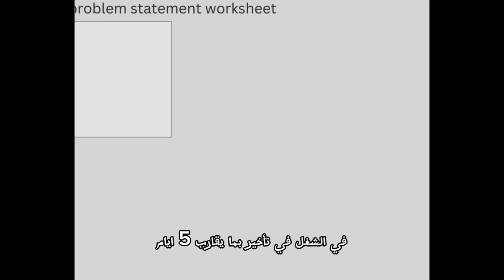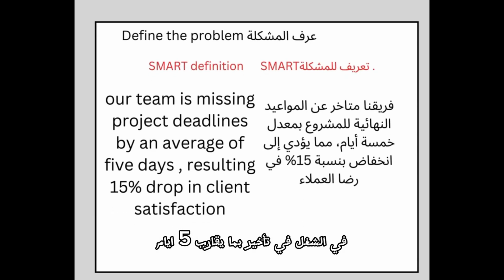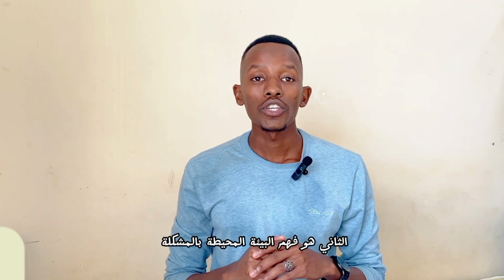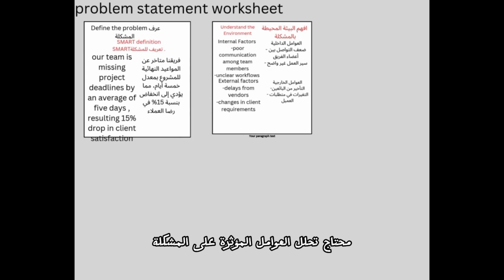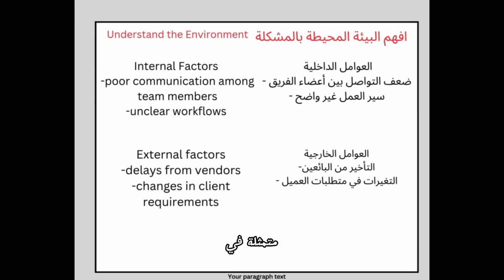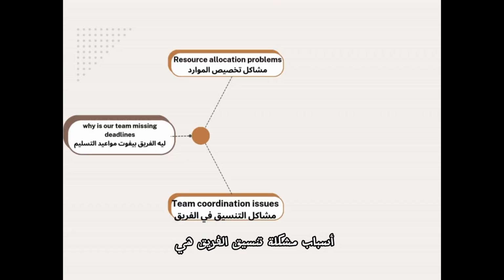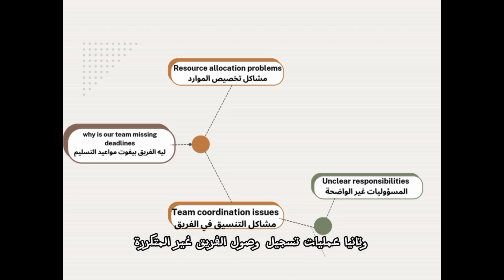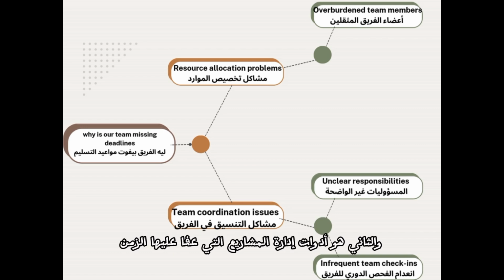Mastering Problem solving :problem solving part2